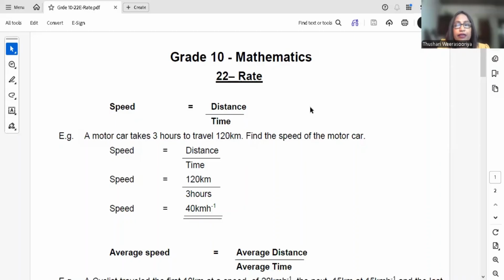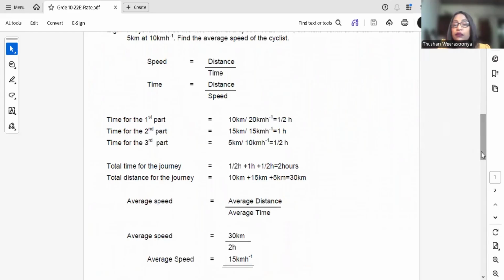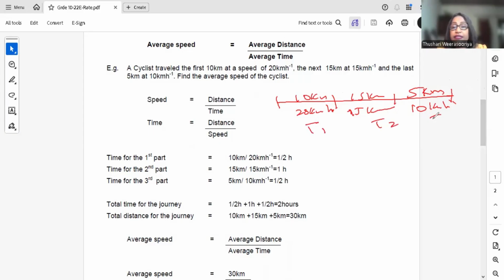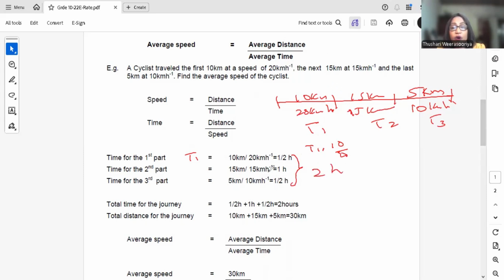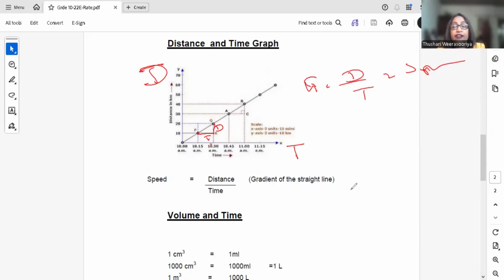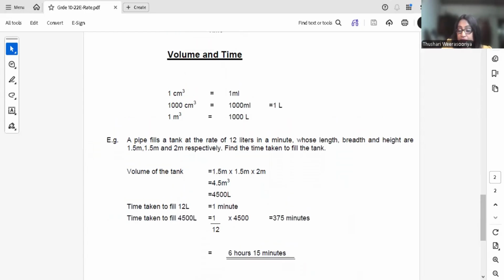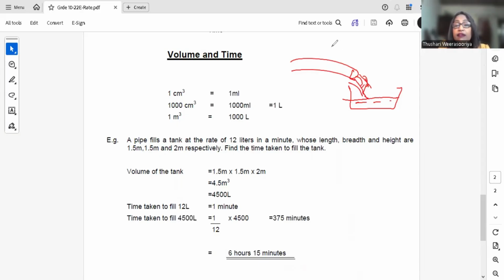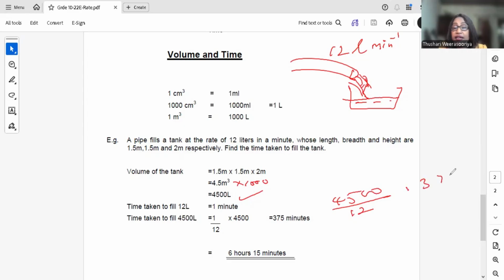Grade 10 – 2nd Term – 22nd Chapter- Rates (EM)